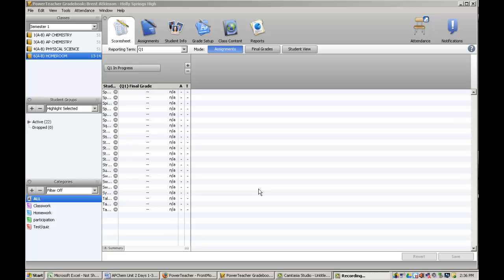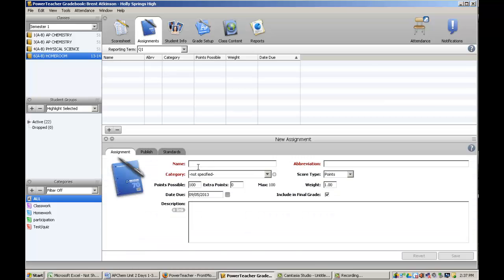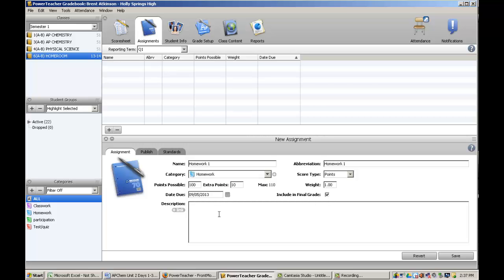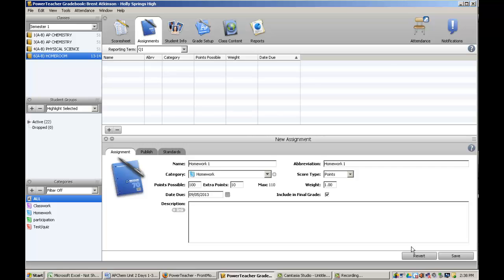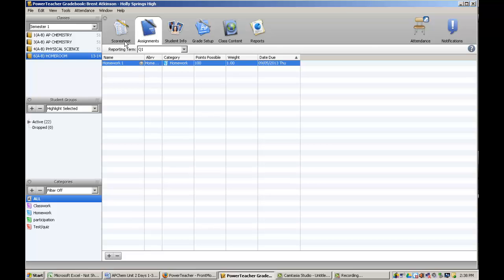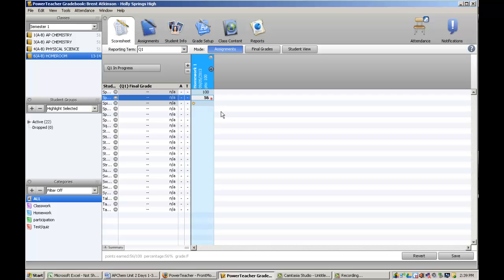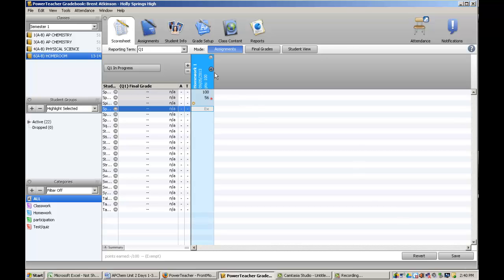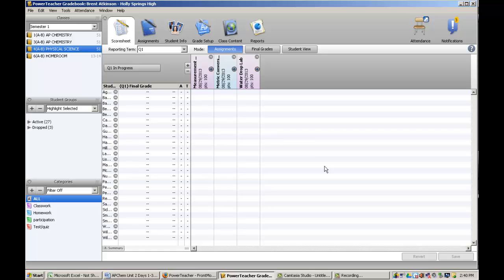Adding an assignment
hshs